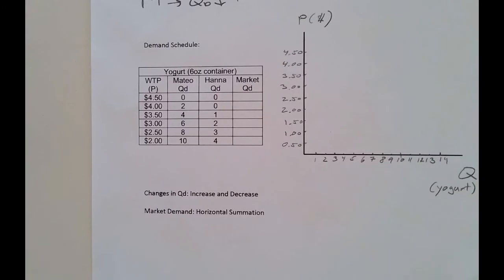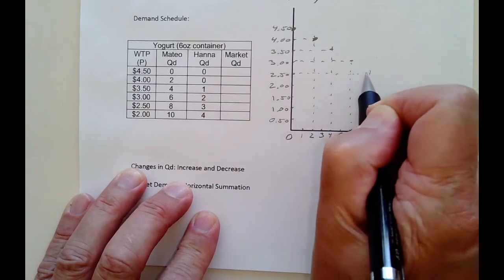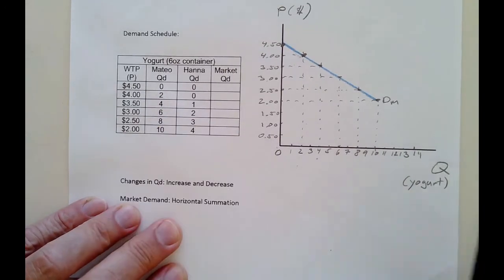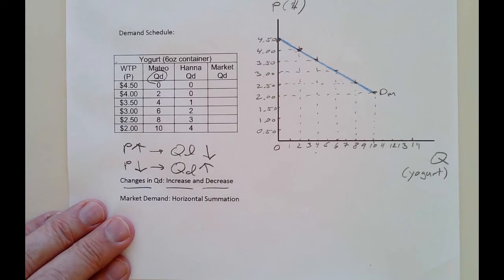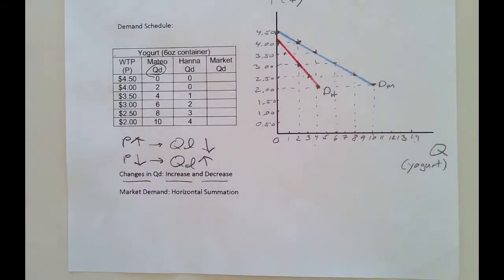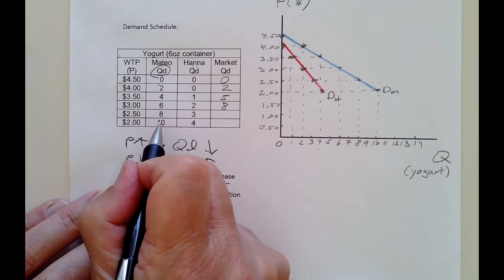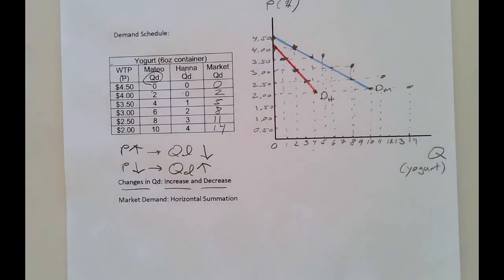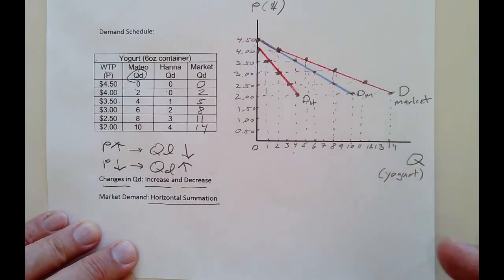Topic Four: Supply and Demand Lecture 1 (part 2)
Demand and Market Demand